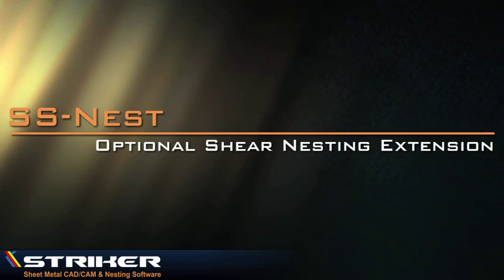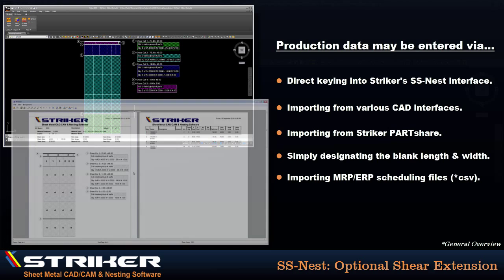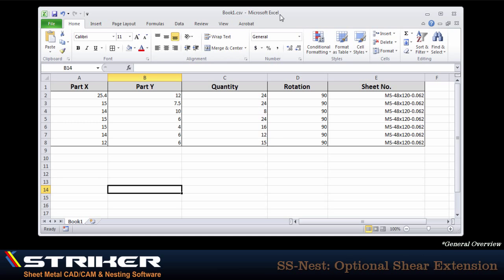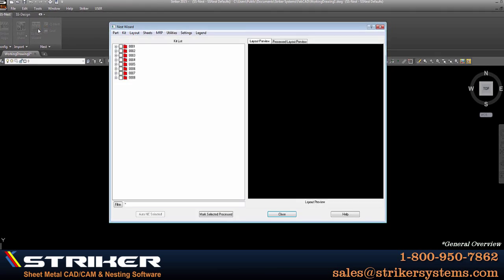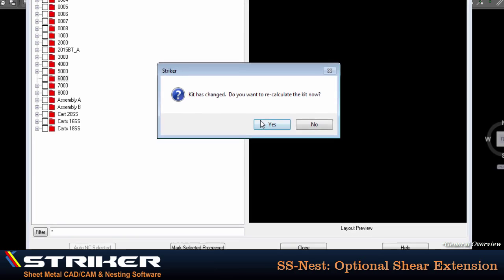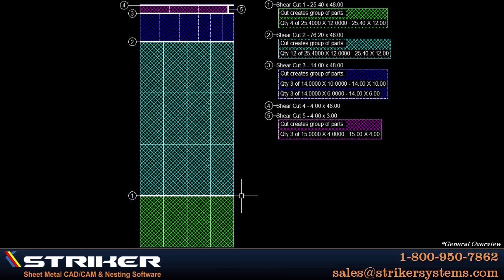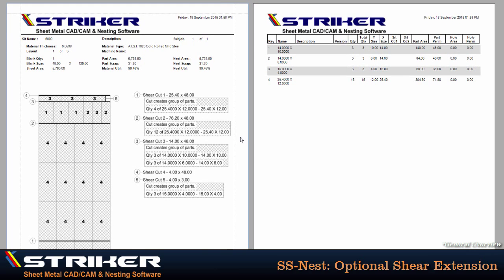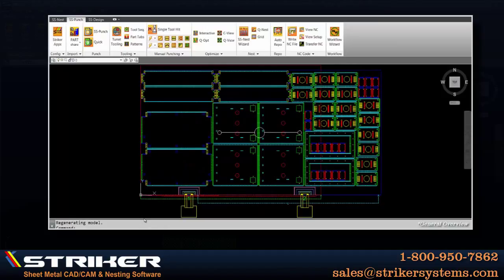Striker Systems Shear Nesting Extension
Process rectangular shear nesting orders faster than ever with Striker Systems Shear Nesting module; an extension to Striker's industry leading sheet metal mixed-part & assembly nesting software application, SS-Nest.